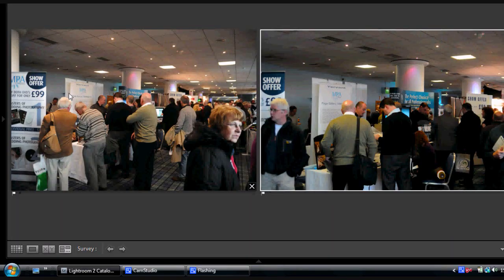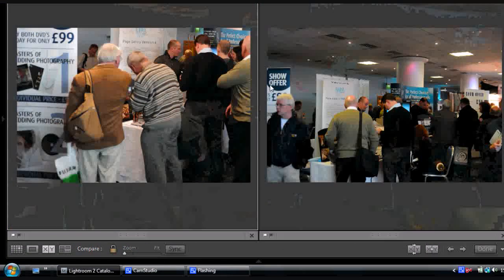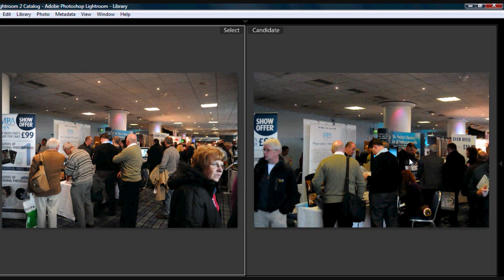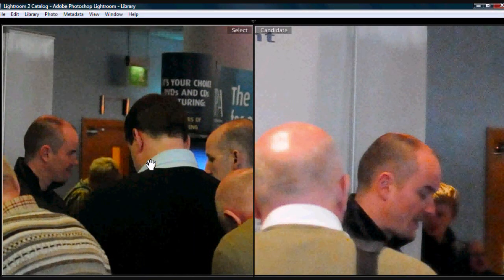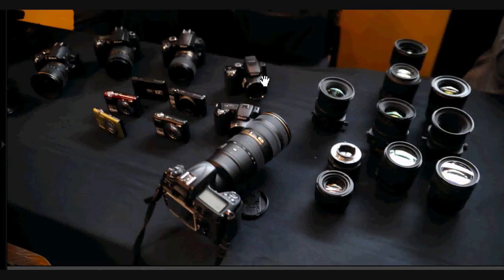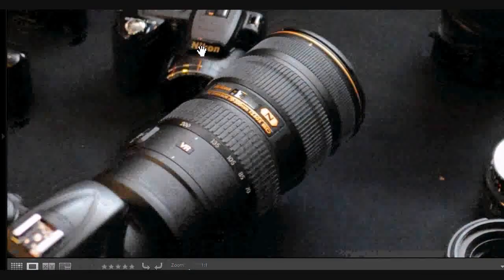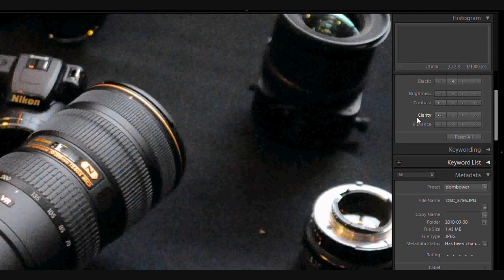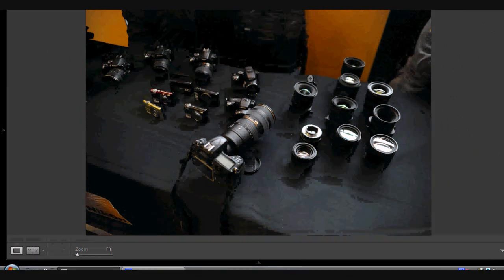Nikon D3s vs nikon d300 high iso noise tests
Join up with Coinbase and get $10 when you deposit £100